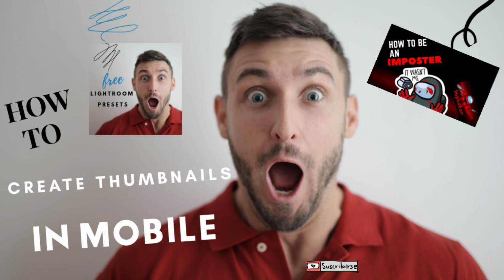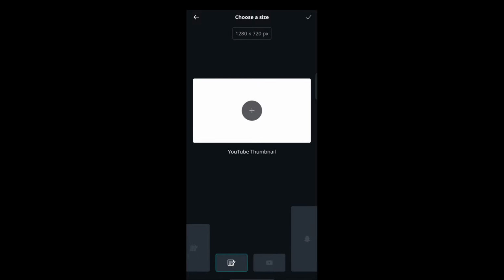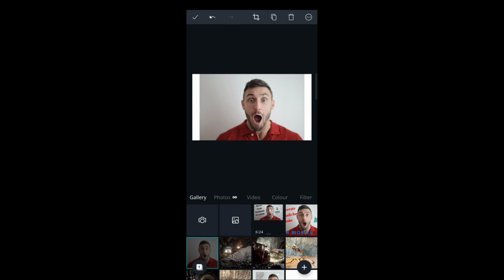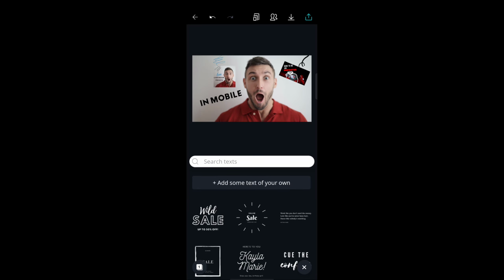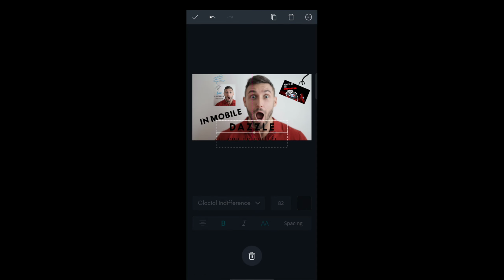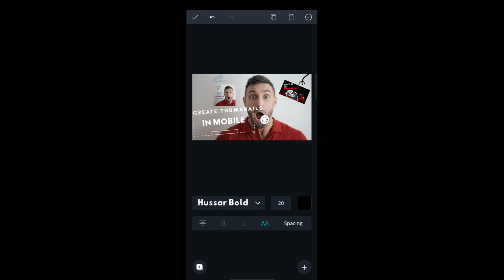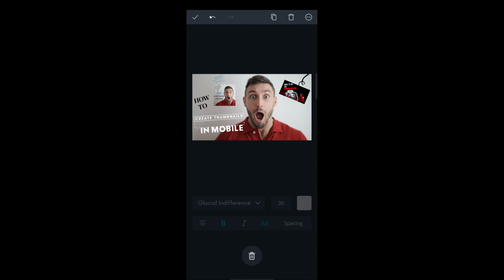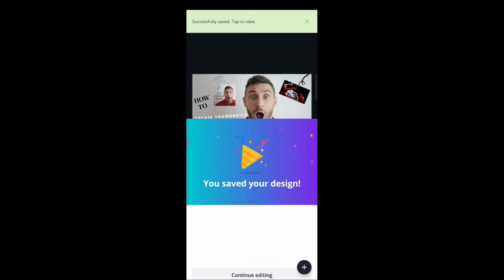how to create creative thumbnails for YouTube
want to learn how to make YouTube videos thumbnails on android, IOS or in your computer ? Today i'm sharing exactly how to prepare a perfect thumbnail for your videos.
in todays video i want to share with you exactly how i make thumbnails for my YouTube videos and i generally use CANVA and PEXELS for my pictures and videos and you can download them in google playstore

.. how to create thumbnails for YouTube videos
.. how to create thumbnails with canva